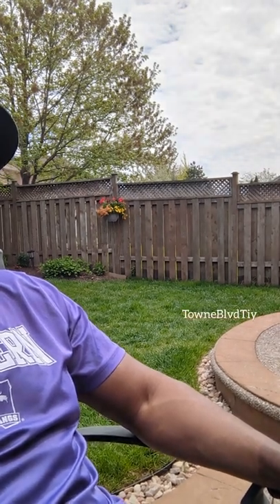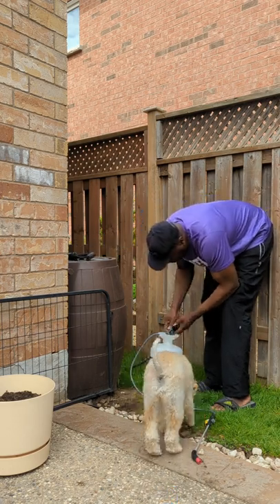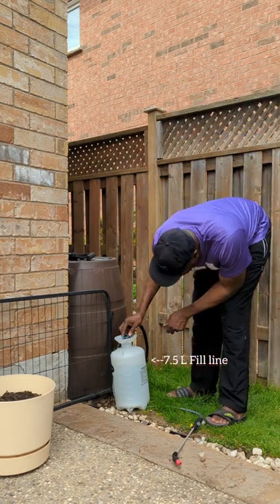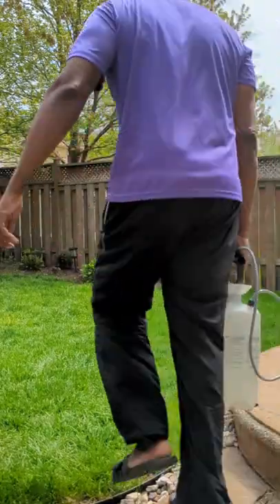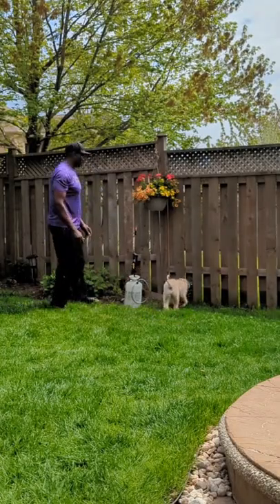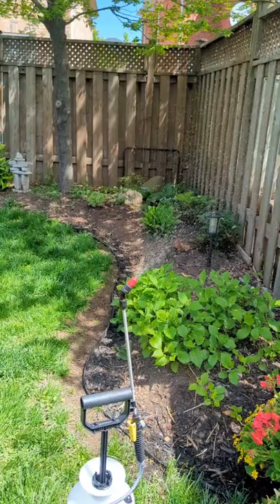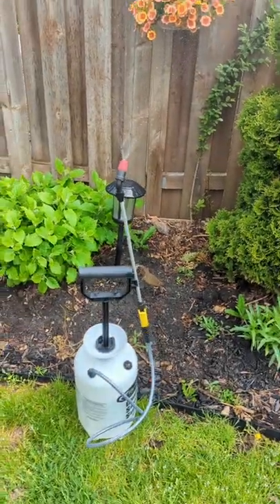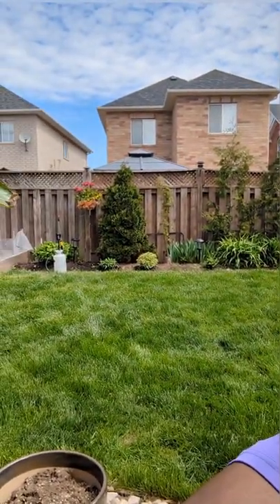Best gardening Watering Hack Ever! | Tips on Draining your Rain Barrel. Trending Hack!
Got a deck sealer sprayer that is not being used anymore, I'll show you how you can get more use out of it when it comes to watering your flowers. This can complement using the water from your rain barrel. The FloMaster hand pump sprayer is featured

F THIS VIDEO WAS INTERESTING, HELPFUL, APPRECIATE  YOUR HELP PLEASE TO ME GROW MY CHANNEL.